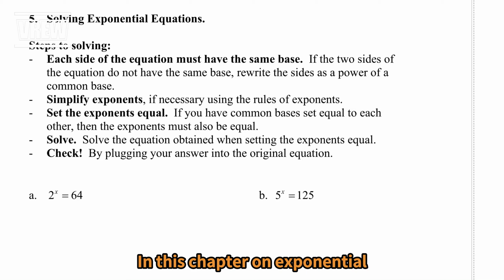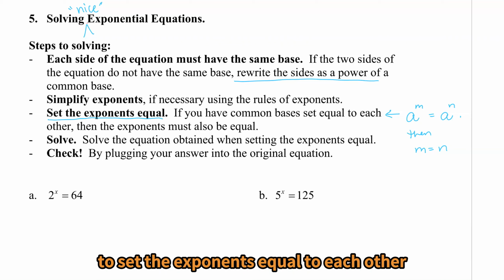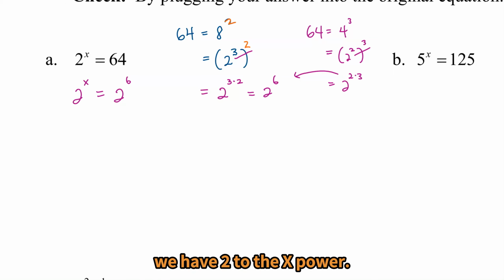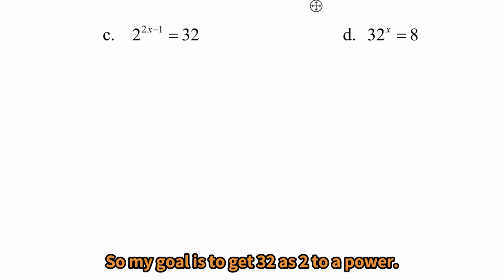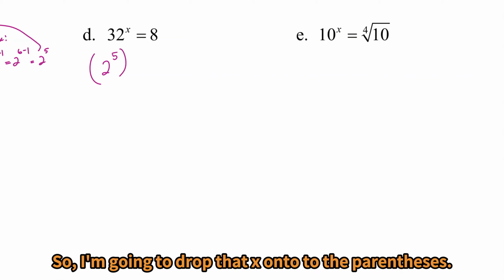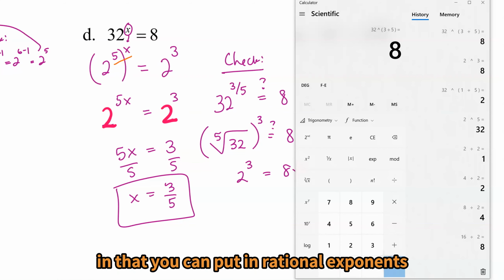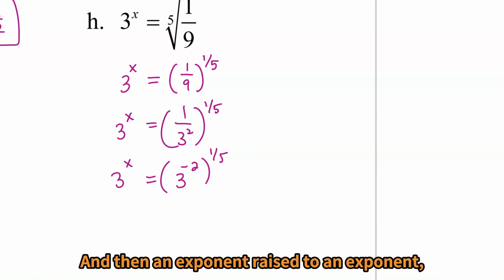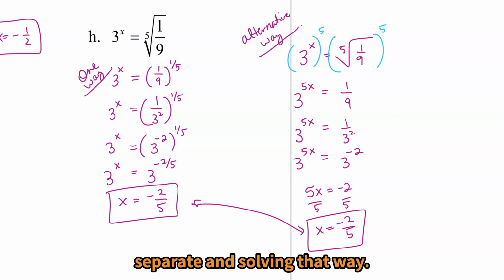Exponential Functions Part 3